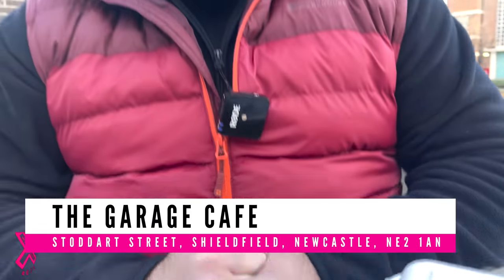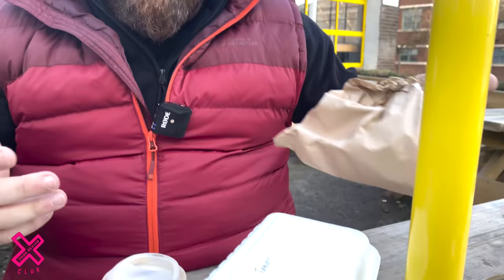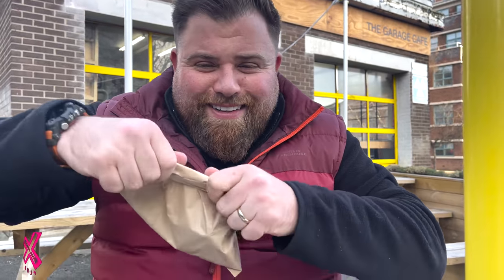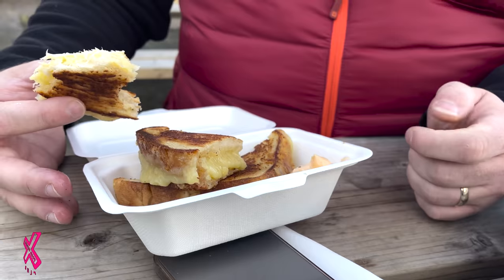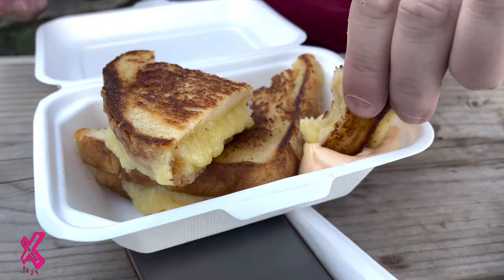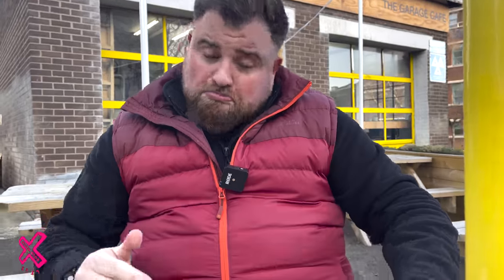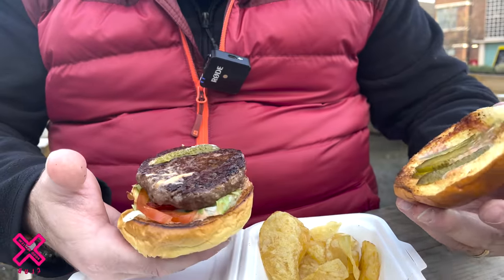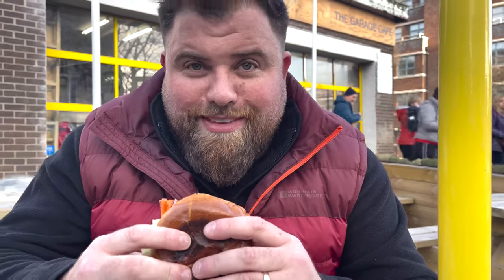FOOD REVIEW OF A CAFE IN A GARAGE IN NEWCASTLE 🤯 | Food Review Club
FRC brave the elements and find The Garage Cafe, an old car garage in Newcastle where we try a burger, toastie and a gluten-free muffin!

This video is brought to you in association with CP Packaging, if your business is looking for branded packaging then look no further, they are the best in the game from design to fulfilment - check them out 🙌🏻